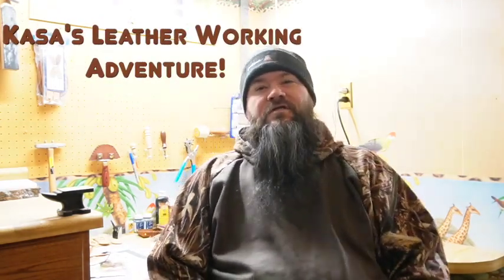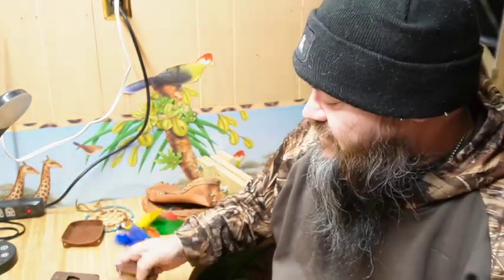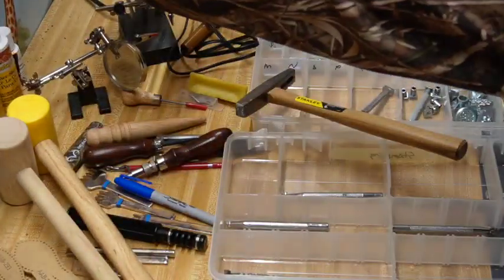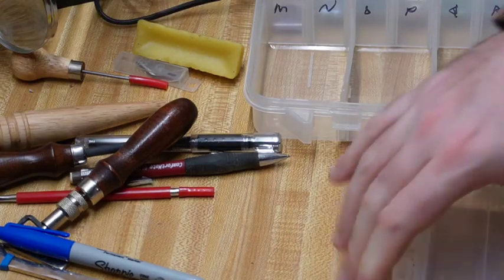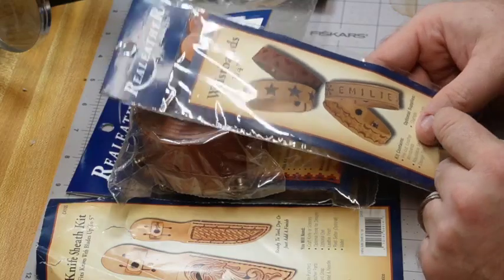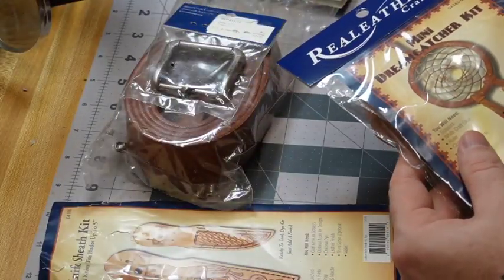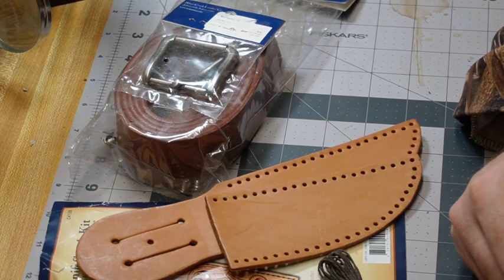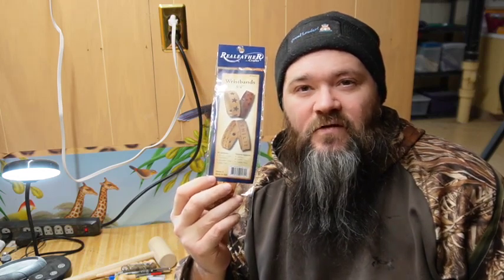Kasa's Riveting Introduction to Leatherworking!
Today, we get back into Leatherworking from Square 1. In this video, I will cover some of the things I have made, some of the various tools used, what your starting out tool kit should have, and project kits that are affordable and a great way to test the leather working waters! In subsequent episodes, we will start with some of these project kits and improve our skill in the craft working towards from scratch projects!
Additionally, leave me a comment to let me know what you thought or if you have ideas for additional content on the channel.

0:00 Introduction
1:03 Some things I have made.
4:08 Leather Working Tools and what Starting Tools
11:40 Project Kits
15:42 Closing Thoughts and What's next!